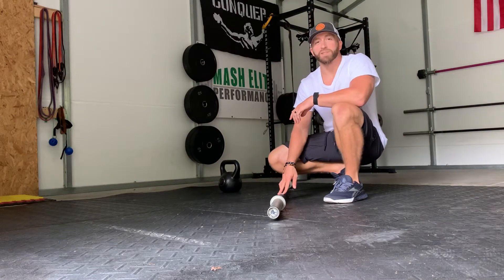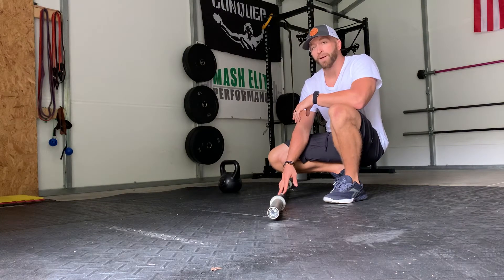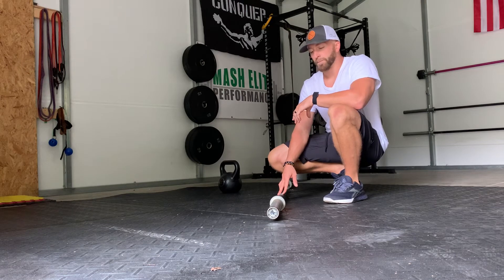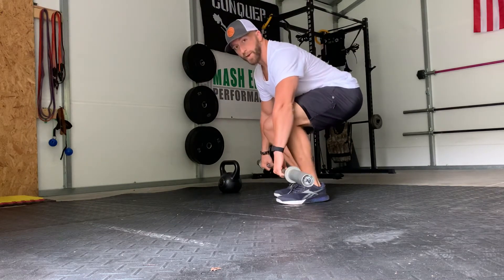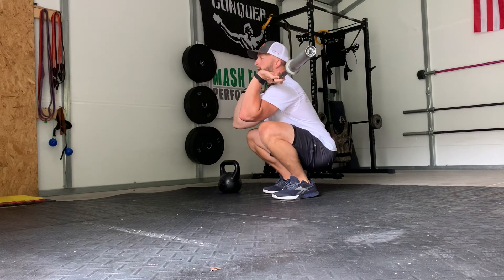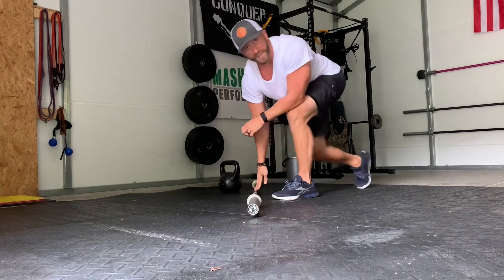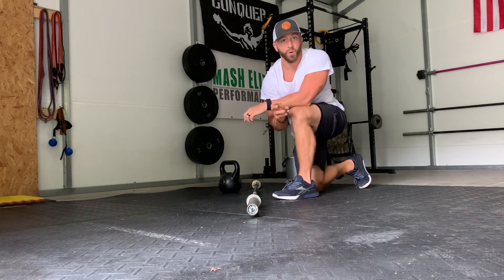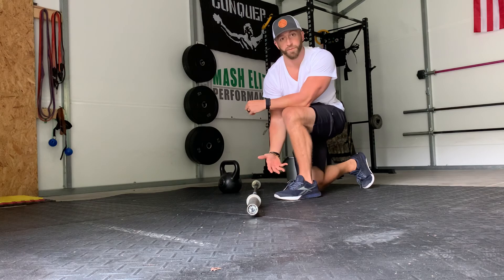SOTS press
Sotts press from clean